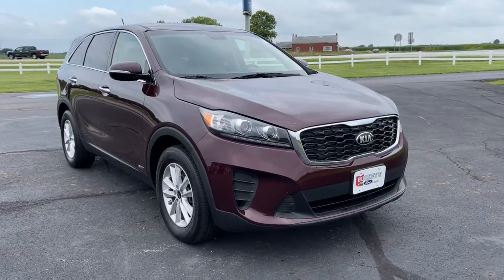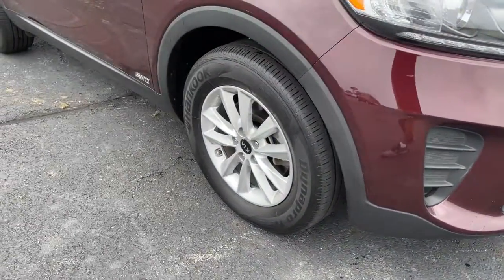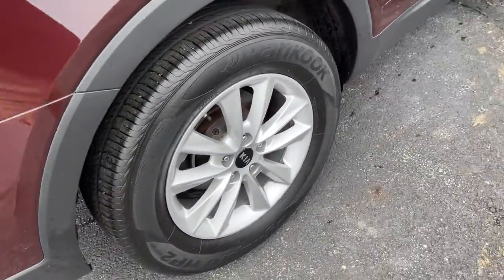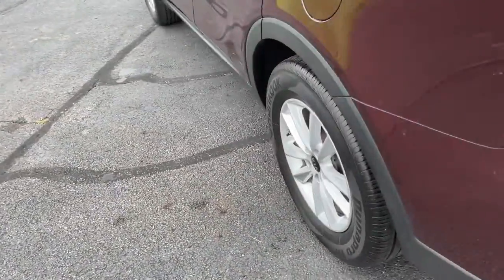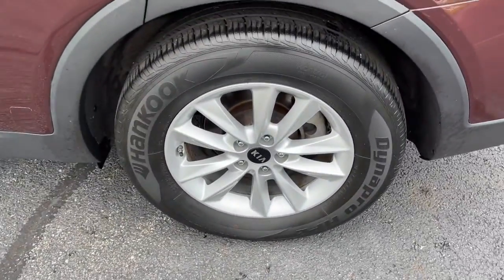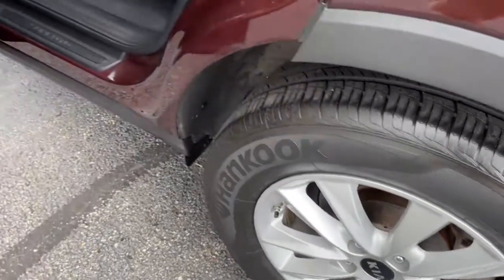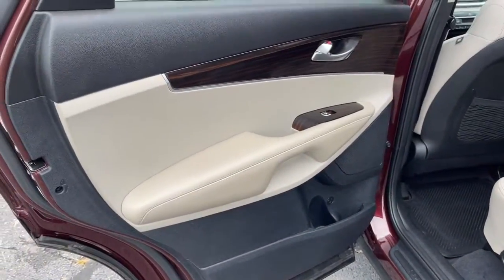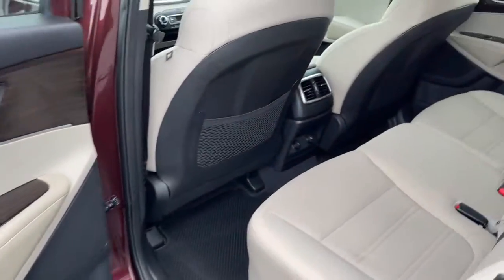2019 Kia Sorento London, Springfield, Columbus, Dayton, Hilliard, OH P11466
Sangria Used 2019 Kia Sorento available in London, Ohio at Buckeye Ford. Servicing the Springfield, Columbus, Dayton, Hilliard, OH area.

Buckeye Ford
110 Us Highway 42